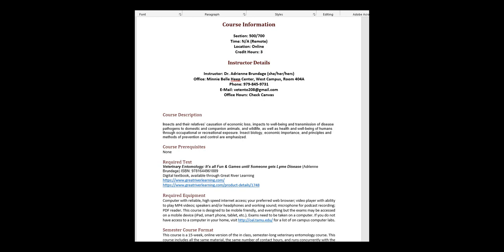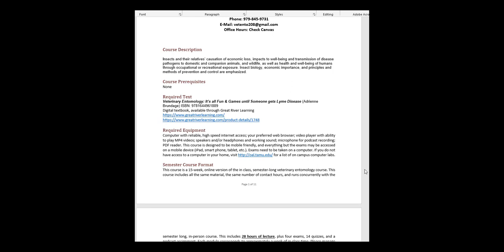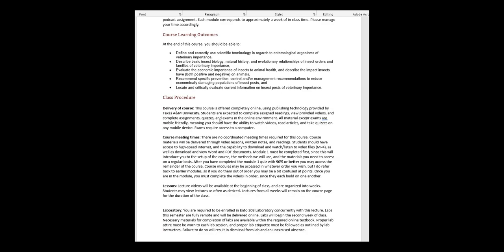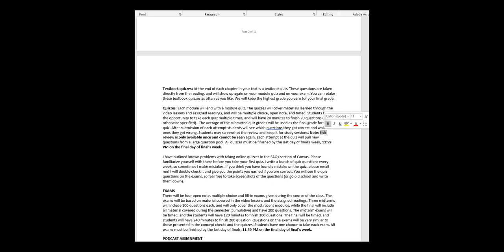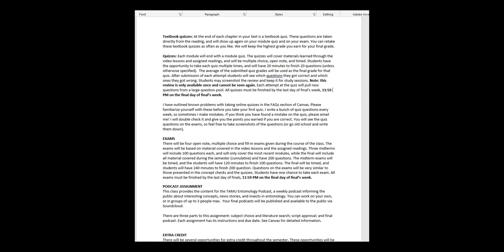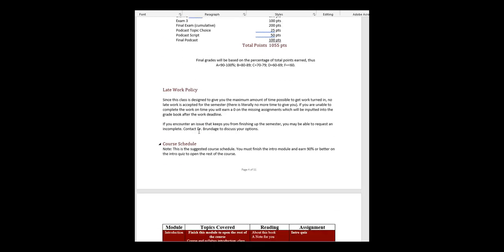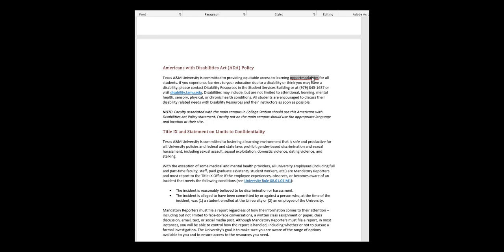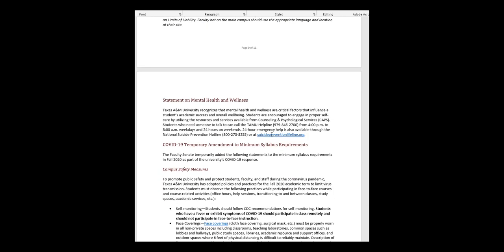Ento 208 Syllabus